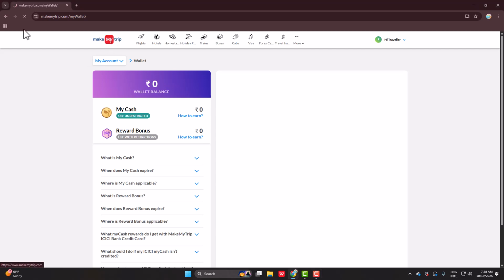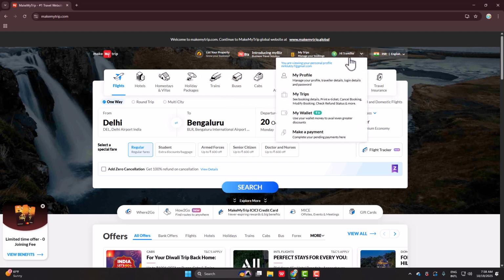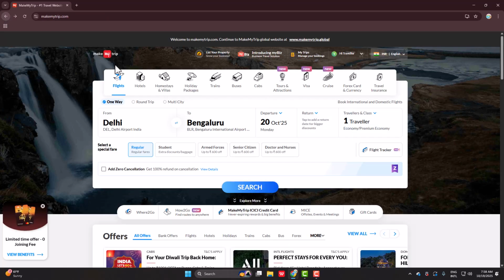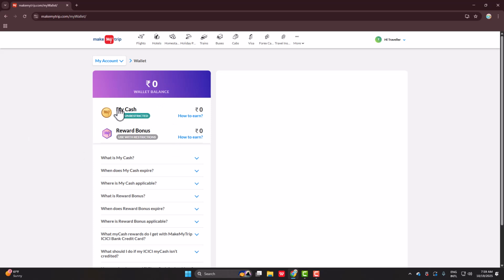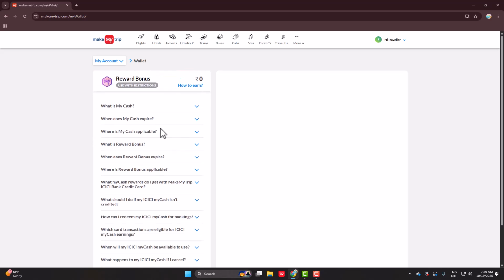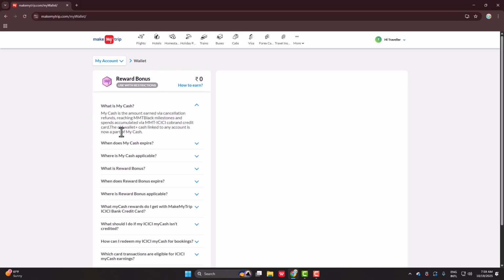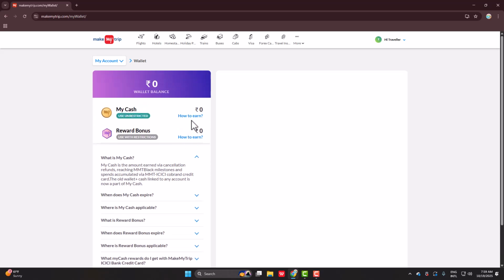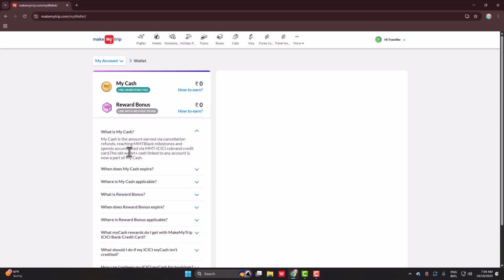How to Use My Wallet on MakeMyTrip | Step-by-Step Guide 2026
Want to pay for your bookings faster and smarter? In this video, I’ll show you how to use My Wallet on MakeMyTrip, step by step, so you can manage your travel funds and redeem rewards easily.
This tutorial covers everything from accessing your MakeMyTrip Wallet, checking your balance, using available funds to pay for flights, hotels, or bus tickets, to tips for combining wallet balance with coupons and offers for extra savings. I’ll also share strategies to earn and store MyCash rewards directly in your wallet.
Whether you’re a first-time user or a frequent traveler, this guide is perfect for anyone who wants to use My Wallet on MakeMyTrip efficiently and save more on bookings.